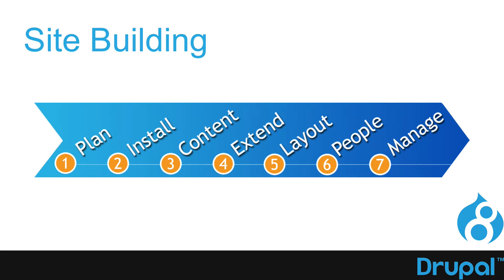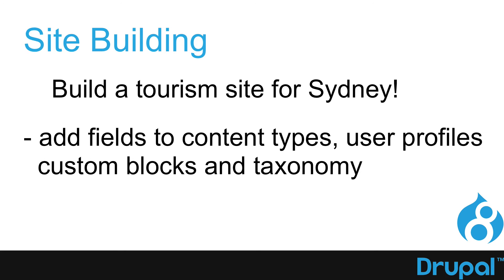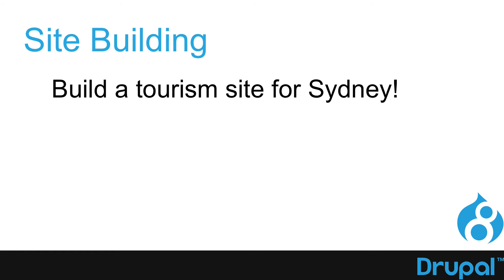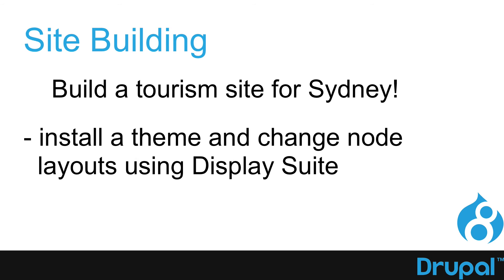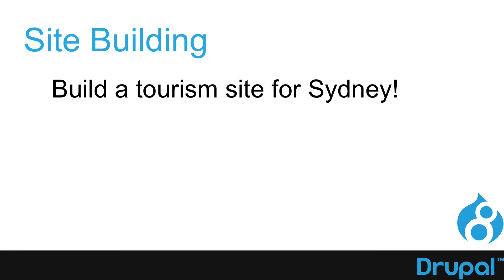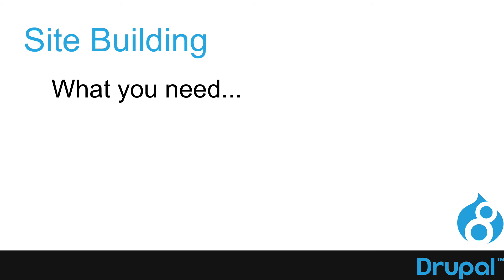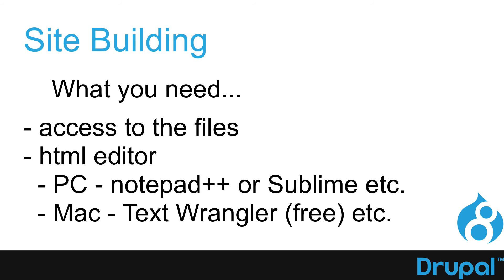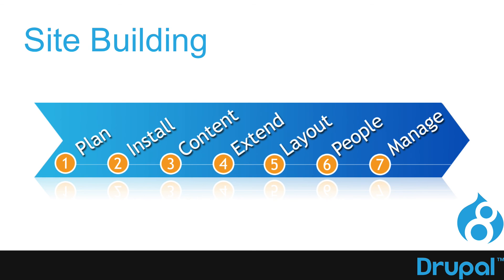Drupal 8 Site Building, Lesson 2: Planning Our Site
Planning is incredibly important whenever you're building a Drupal website. We've done the planning for you in this class, but we're going to explain the plan so you know where we're headed. Our plan is to build a tourism site for the city of Sydney.